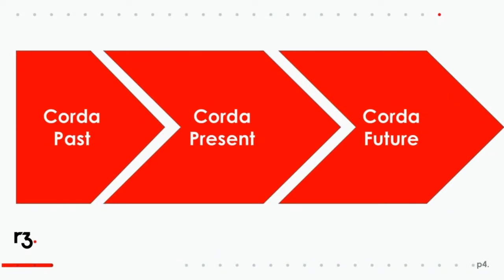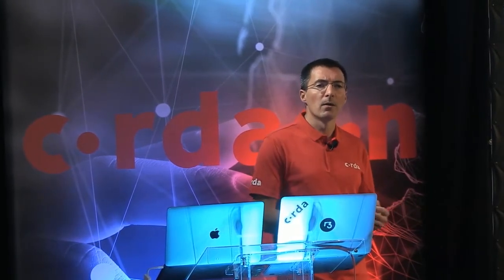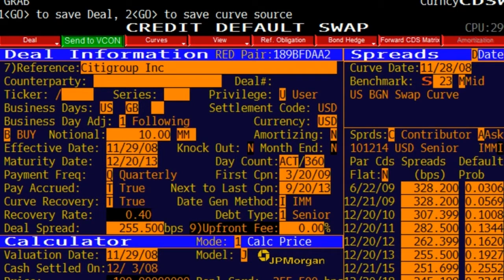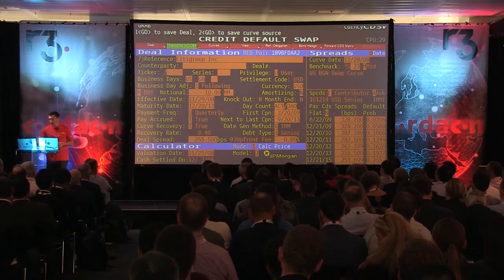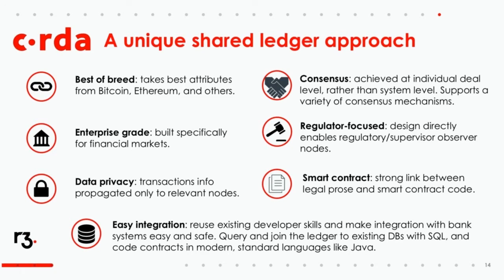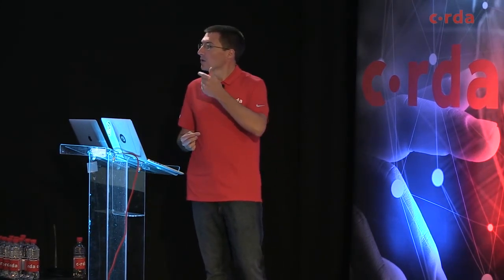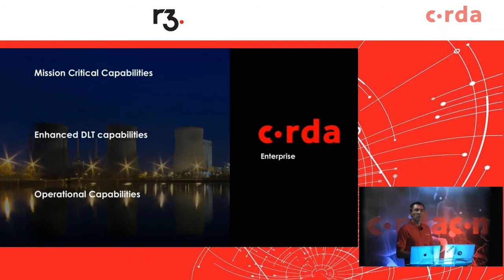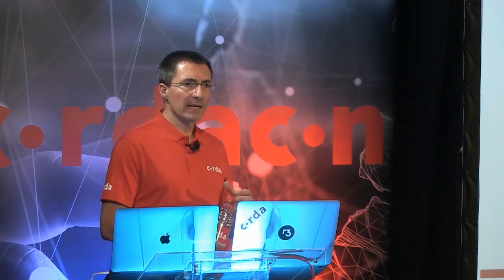CordaCon Sept '17 Corda in the Enterprise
Richard Gendal Brown